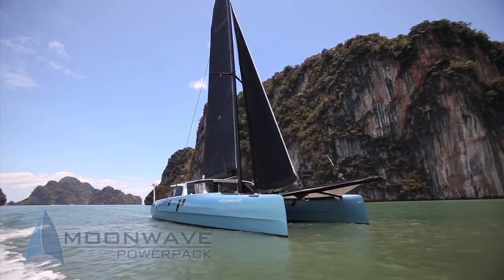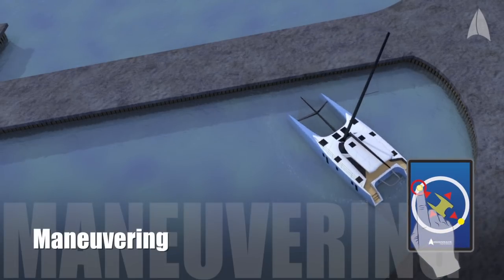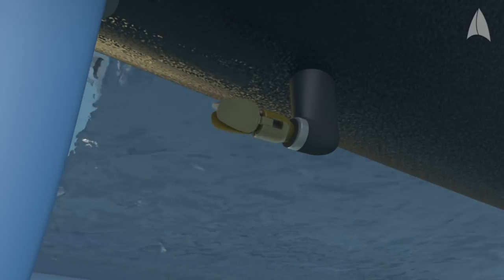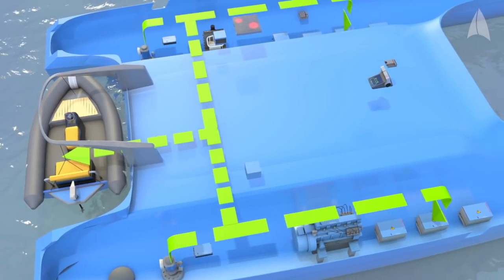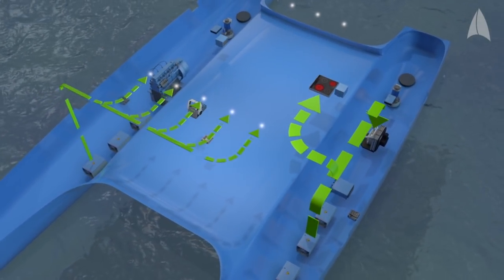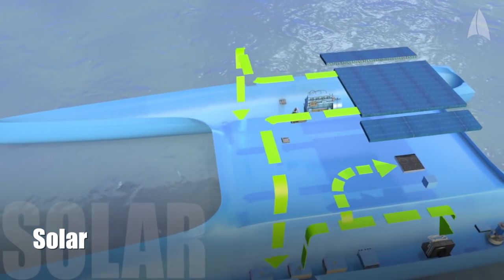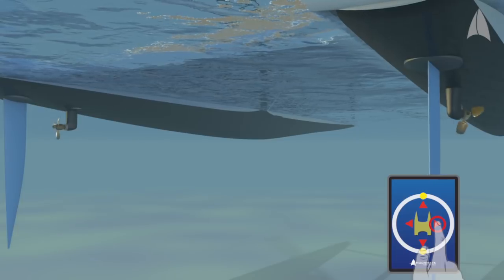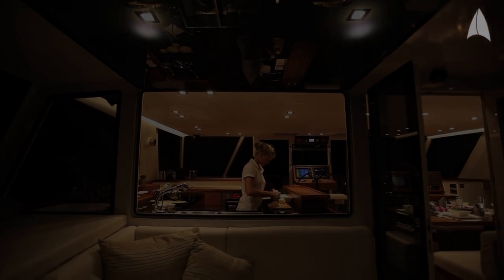Moonwave PowerPack - The Catamaran Hybrid Propulsion System